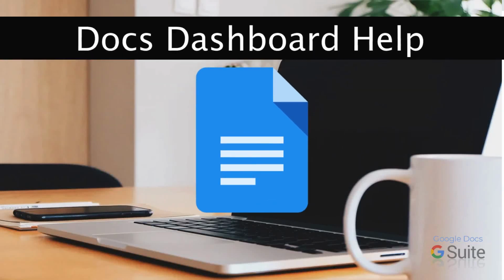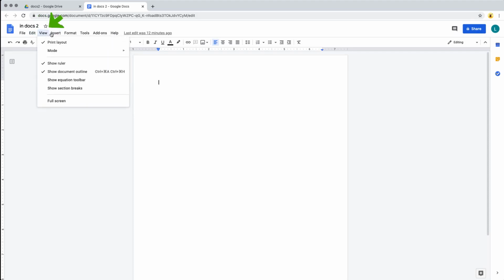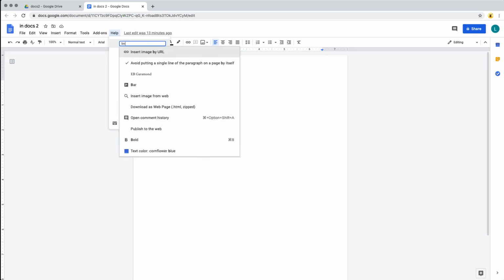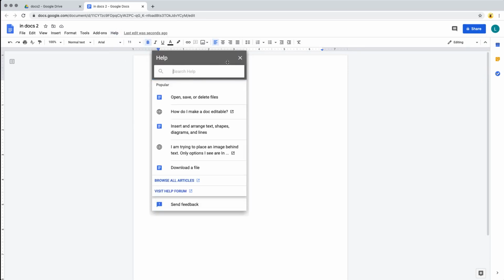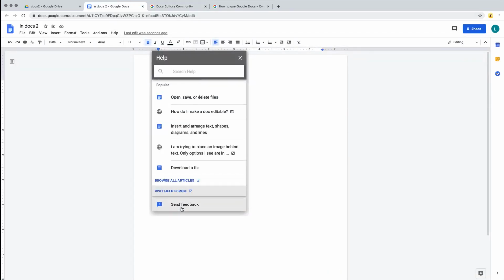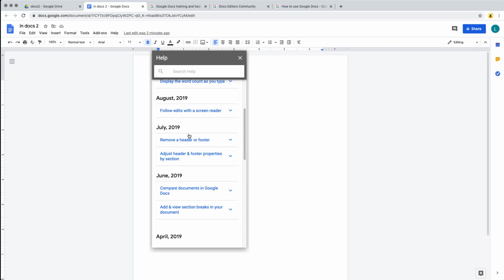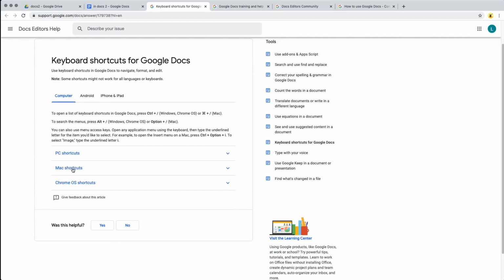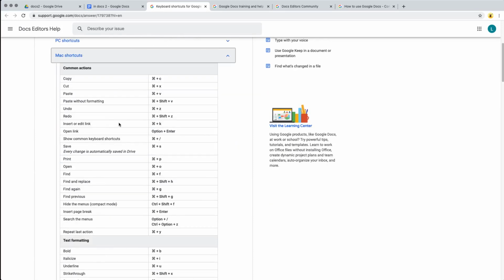4 Dashboard Help